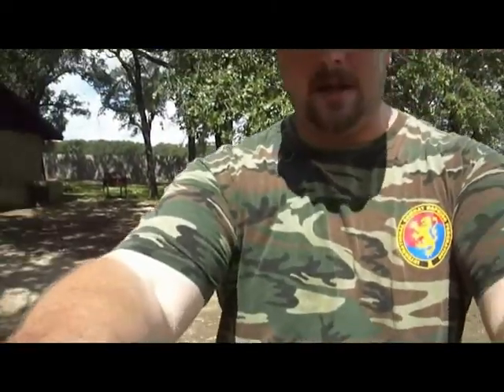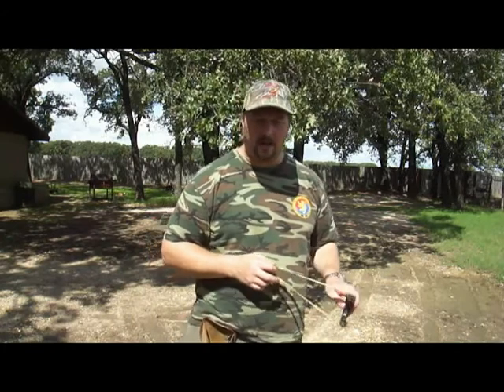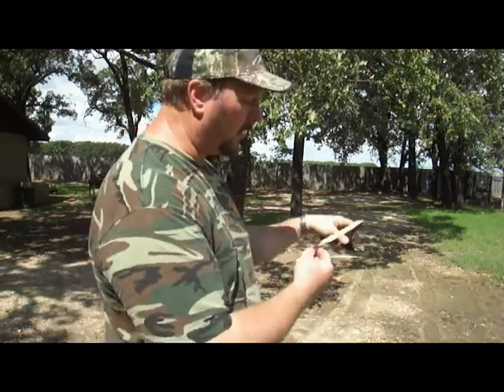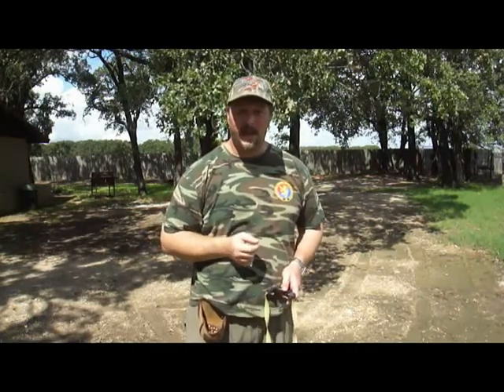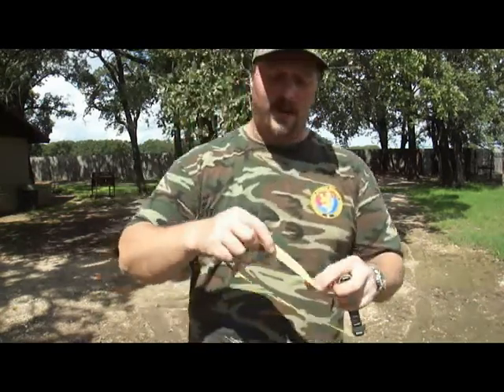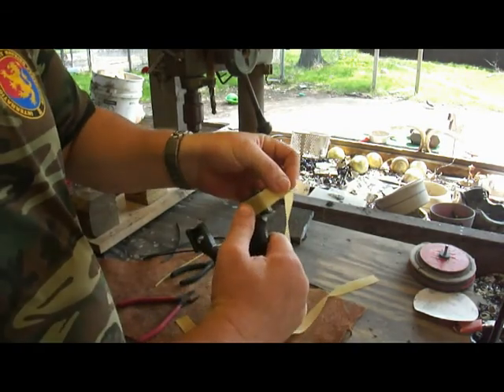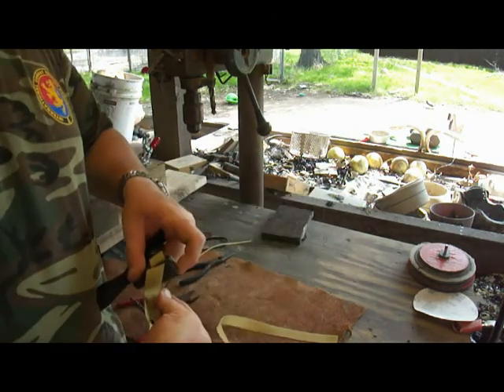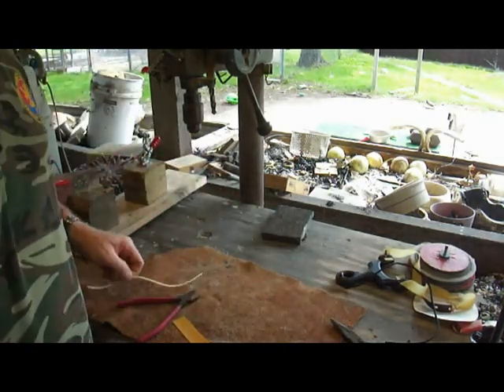Tips to get you up and running with your new Pocket Predator slingshot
PocketPredator.com A very basic presentation going over the things you will want to know when using your new slingshot.
This is aimed at the beginner and not intended for those who are very experienced with a slingshot and it's useage.